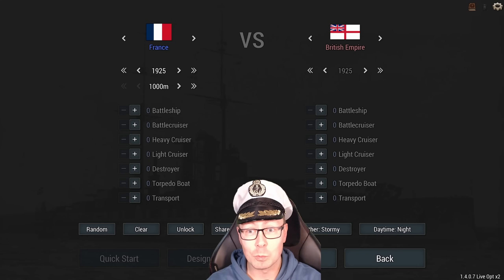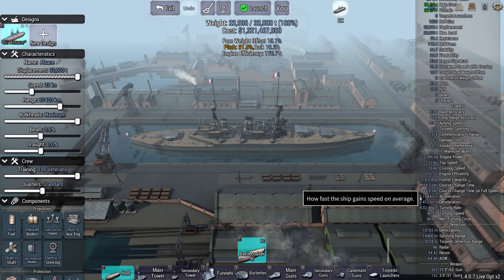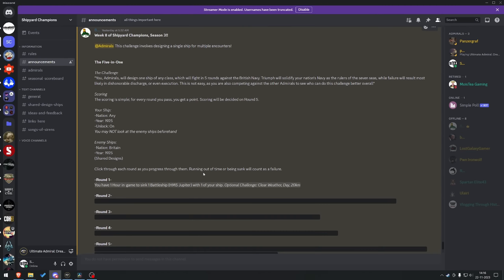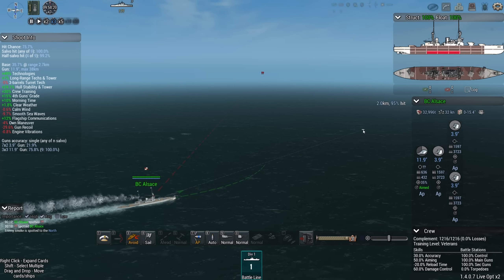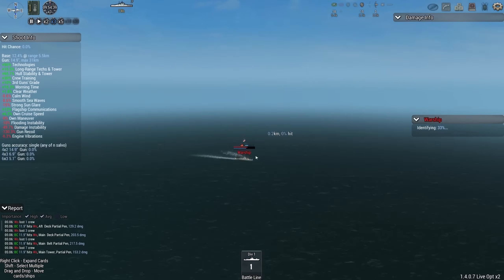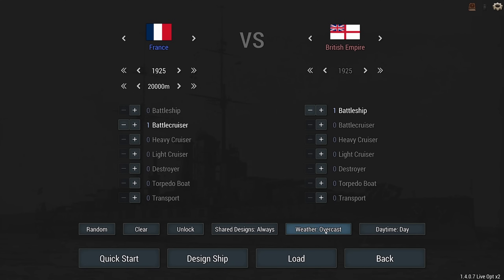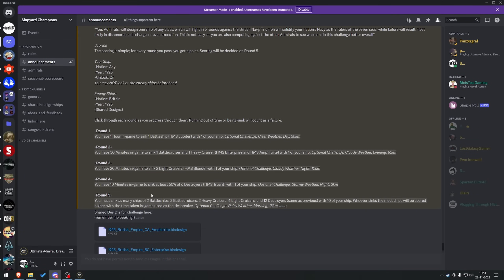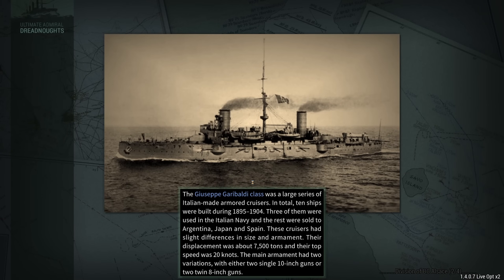Naval Challenges From Hell - Ultimate Admiral Dreadnoughts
What are the unholy ships...?

Colonel Hawkeye471
Colonel Darth Malakor

Major 4nge1us
Major Aura
Major Cast Outlaw
Major Titus
Major Lord_Daniel_DE
Major Gray
Major Catfish Hunter
Major Thepisswasser

Captain Viale
Captain Mrozak
Captain Bennet
Captain Madison
Captain Brown
Captain Un Bekannt
Captain WinterStorm1776
Captain Seifert

❓ FAQ
▪️ PC specs:

Very rarely.